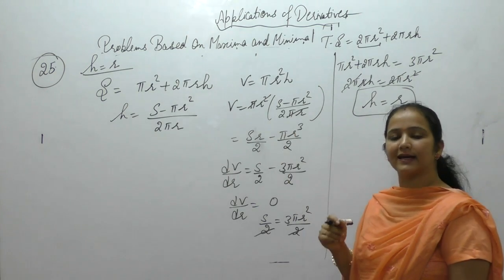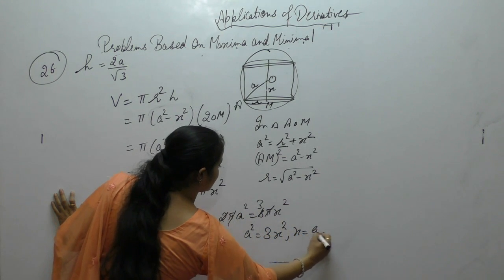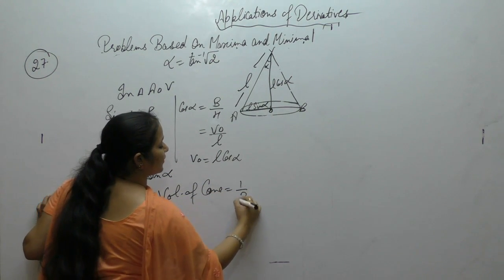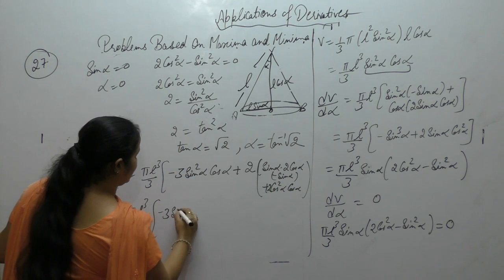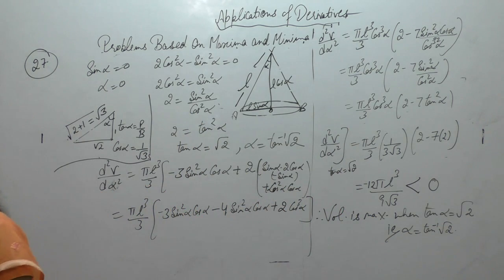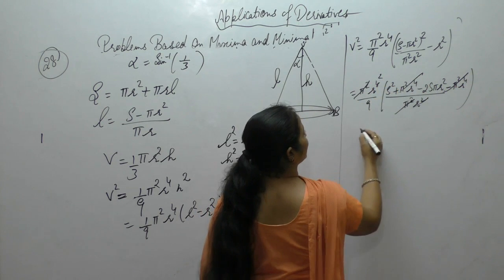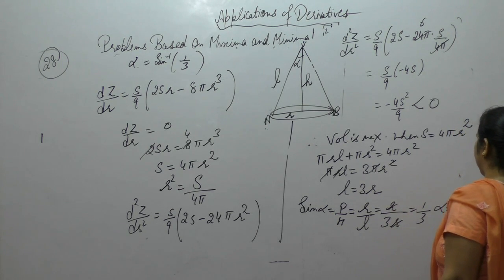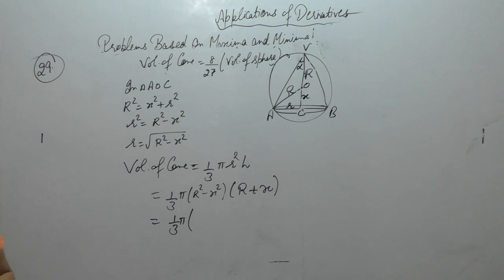Class 12 Maths - Problems Based On Maxima & Minima Part - 7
This Video Contains Problems Based On Maxima and Minima Of R.D.Sharma